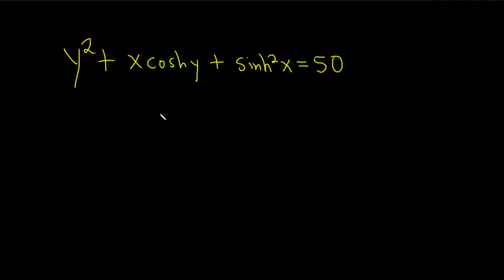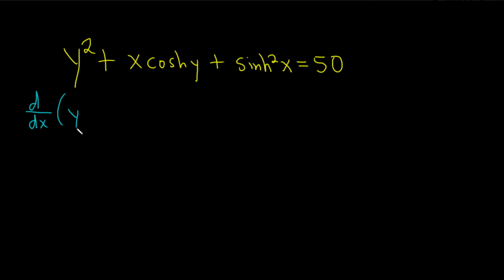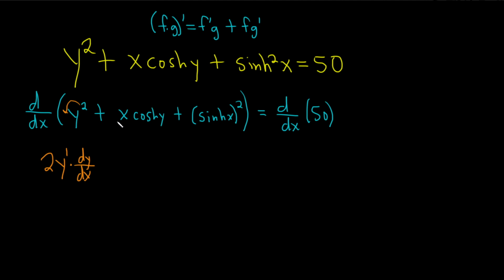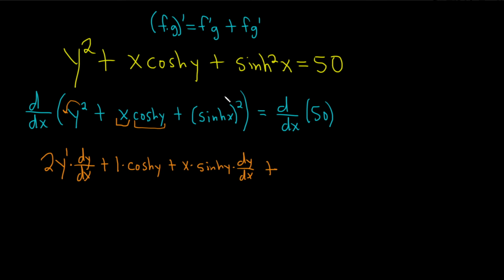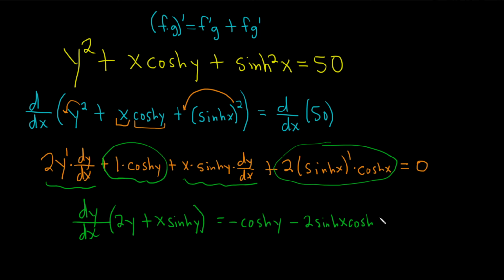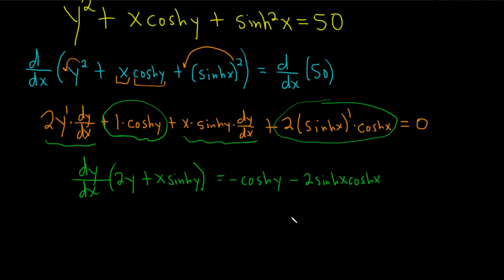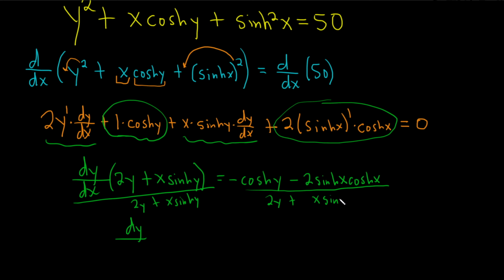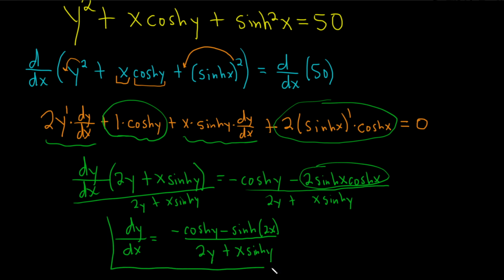How to Use Implicit Differentiation to Find dy/dx given y^2 + xcosh(y) + sinh^2(x) = 50